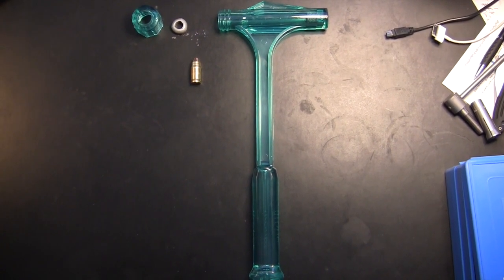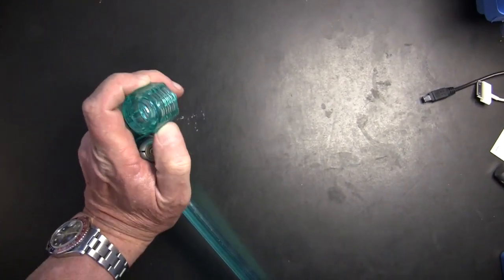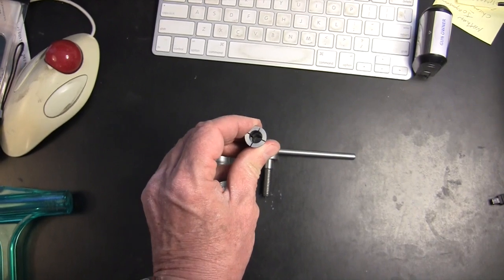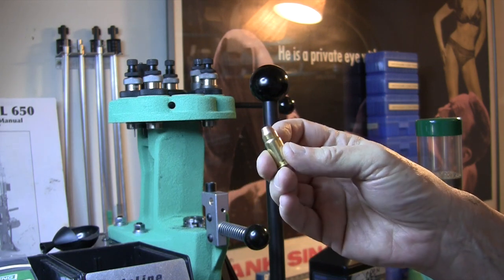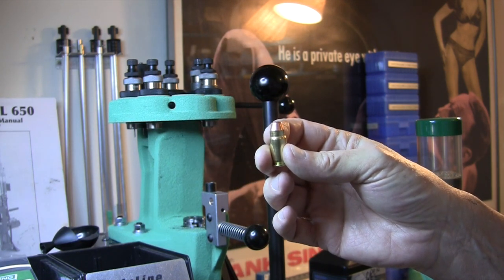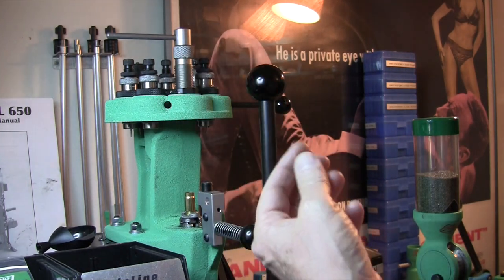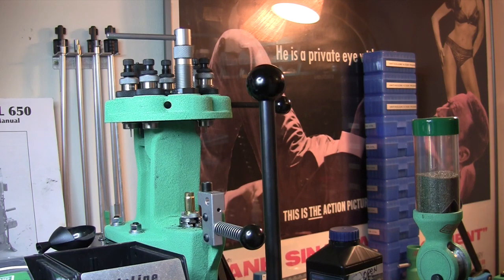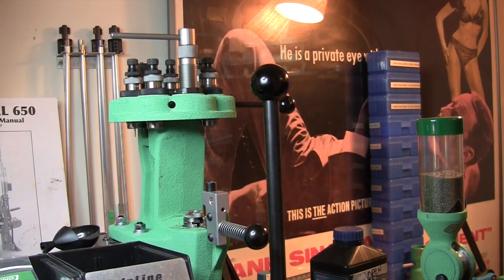RCBS Bullet Puller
Kinetic Bullet Puller vs RCBS Bullet Puller